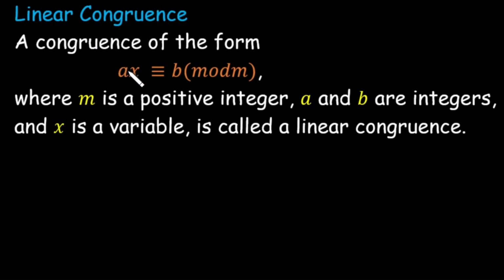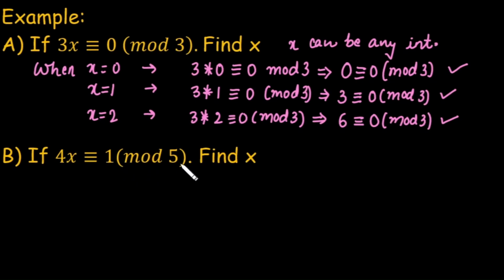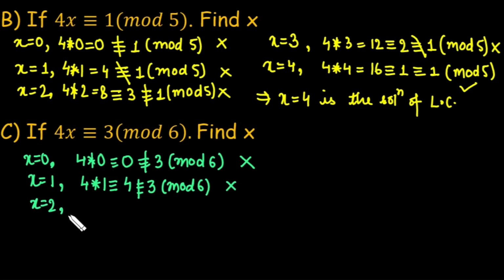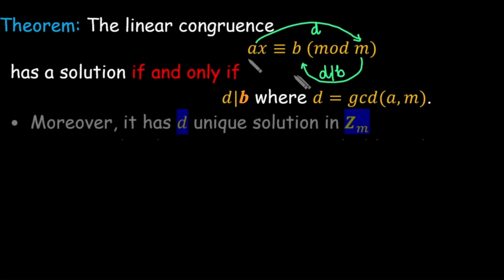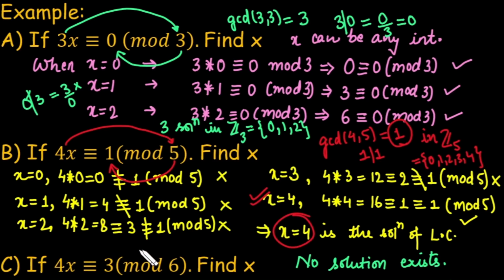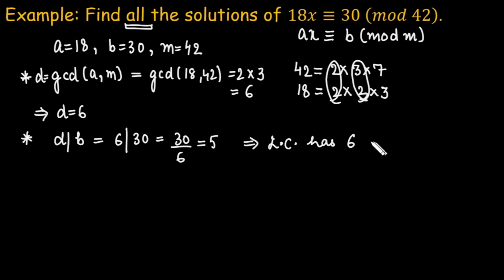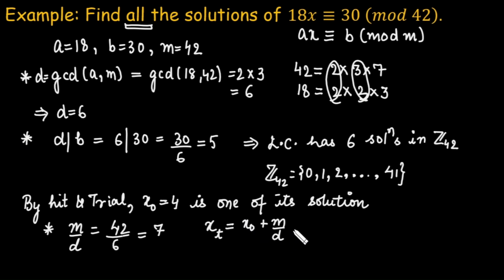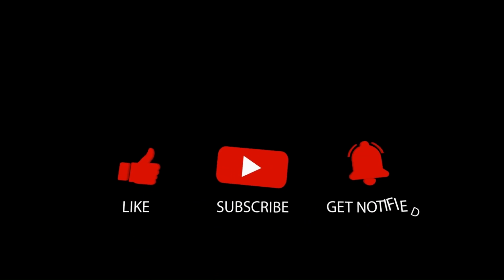How to Solve Linear Congruences | Modular Equations Explained with Examples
Learn how to solve Linear Congruences step by step!

In this video, we’ll break down the concept of linear congruences of the form:
 a x ≡ b (mod m)

You’ll learn:
✅ What a linear congruence is?
✅ How to check if a solution exists using the GCD condition
✅ How to find one or all solutions, if possible
✅ A simple theorem to make your calculations faster

We’ll also solve multiple examples like:
* 3x ≡ 0 (mod 3)
* 4x ≡ 1 (mod 5)
* 4x ≡ 3 (mod 6)
* 18x ≡ 30 (mod 42)

📌 Stop guessing values manually — master the technique now!